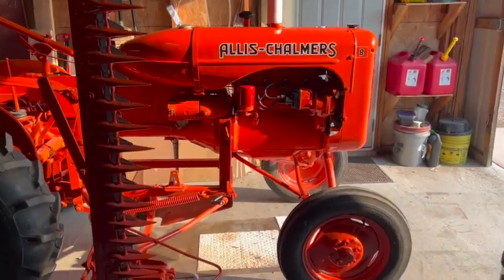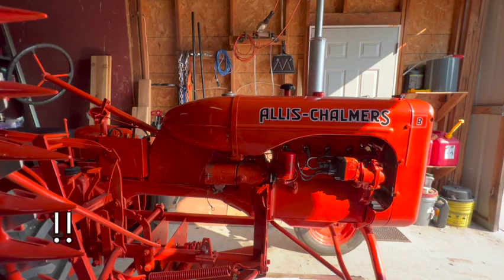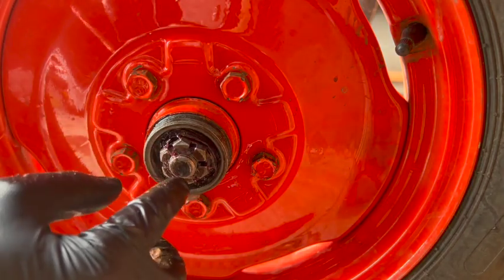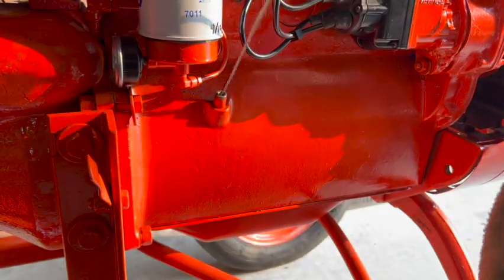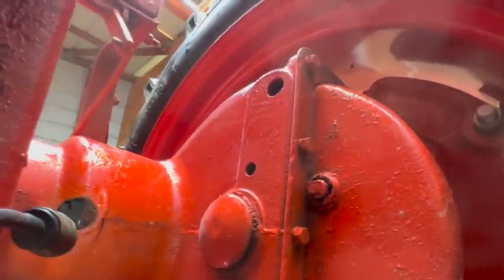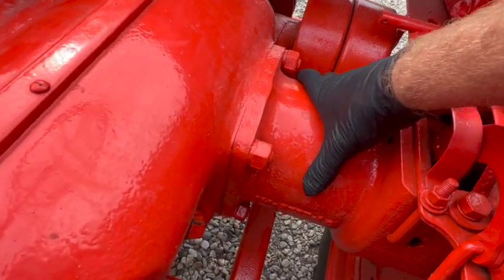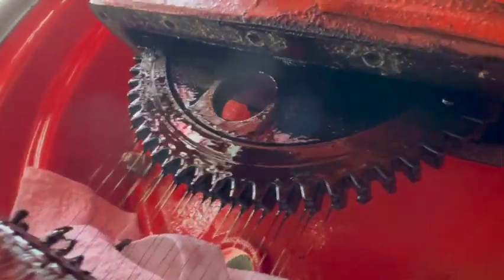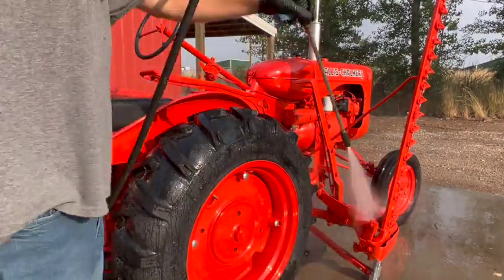1944 Allis Chalmers B - Part 7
After sitting for many years this tractor is finally back to operational condition. It put up a fight every step of the way!